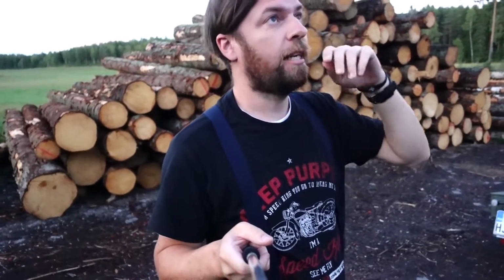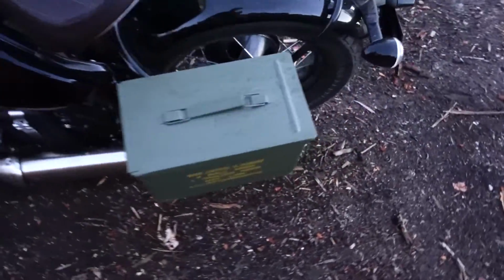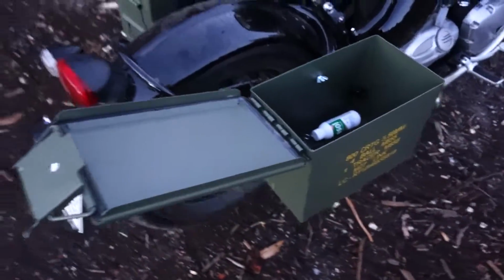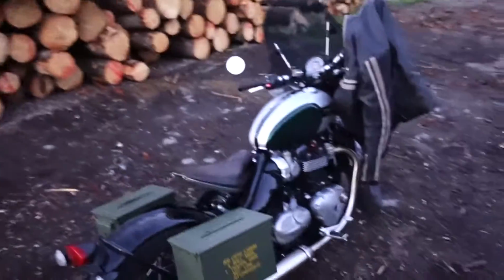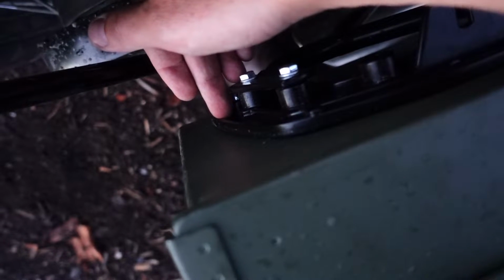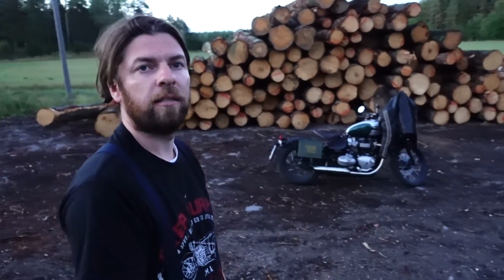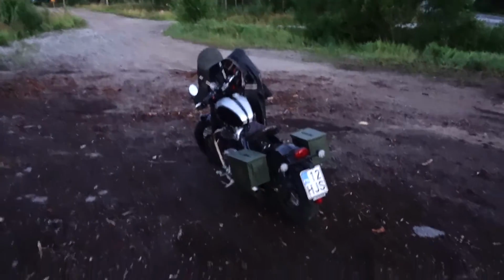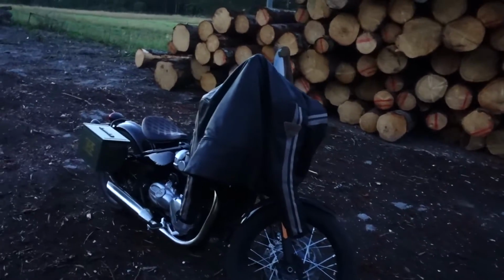Ammo box panniers added to Triumph Bobber